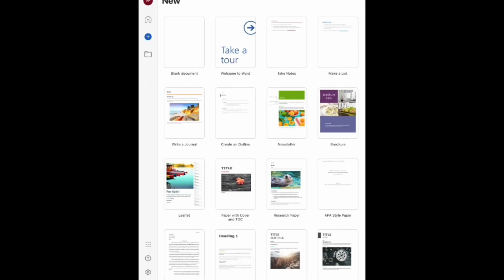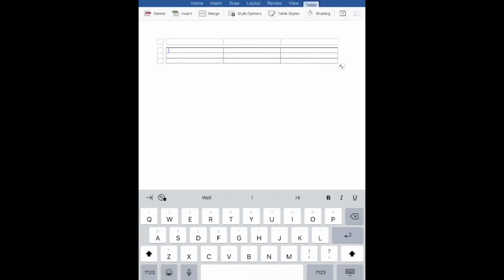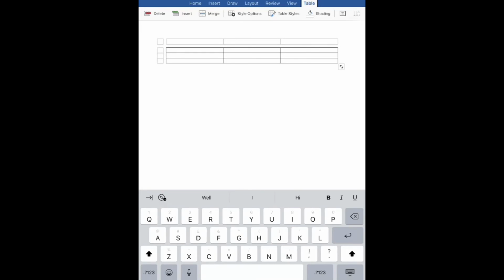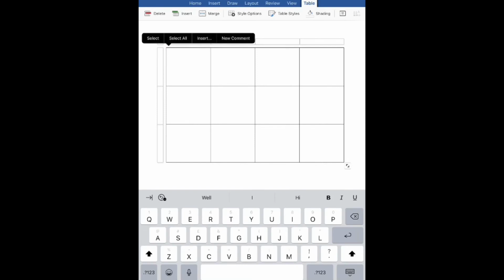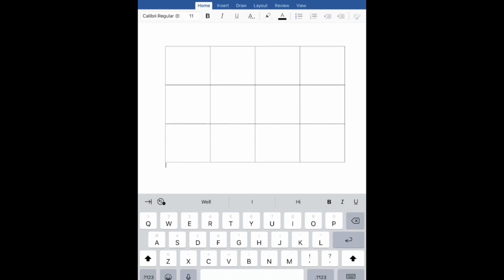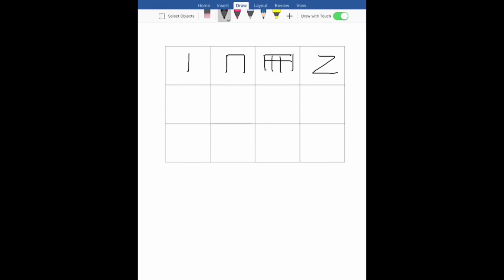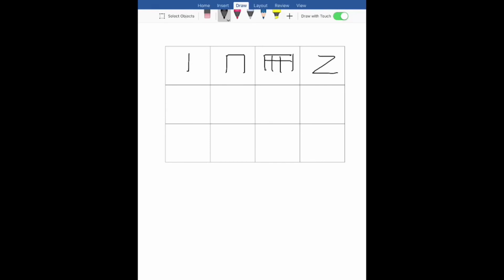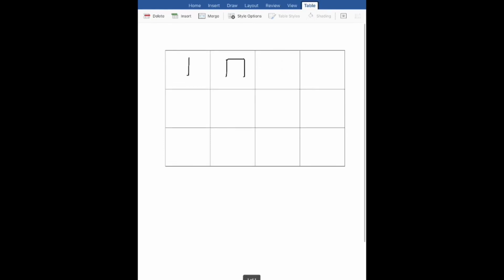Take a Break - Music with Mr Fleischfresser